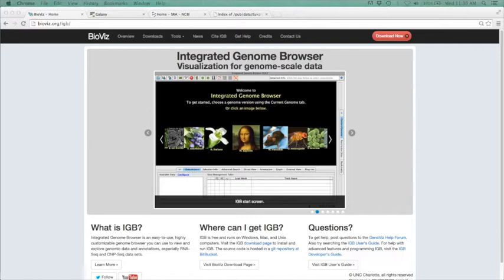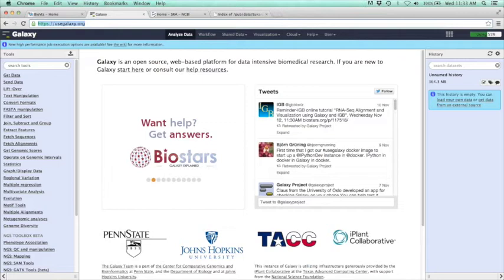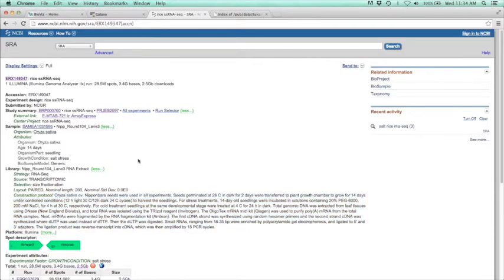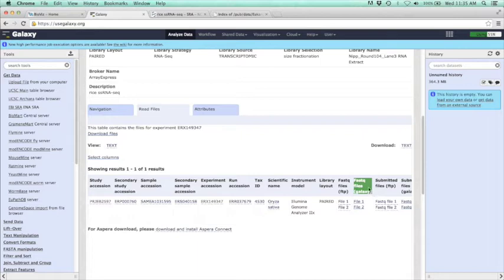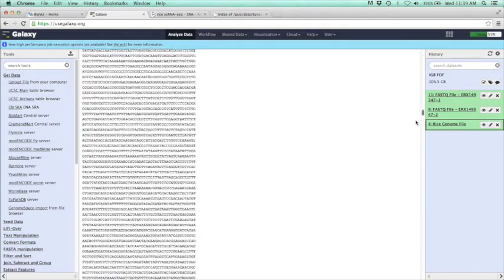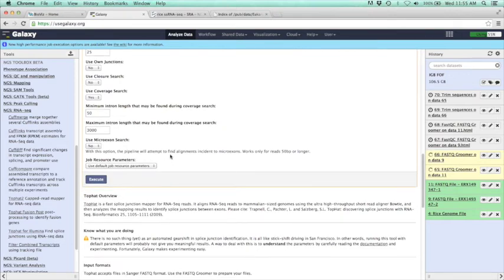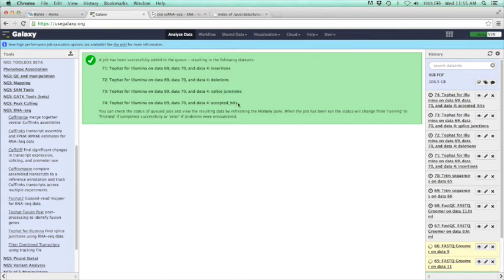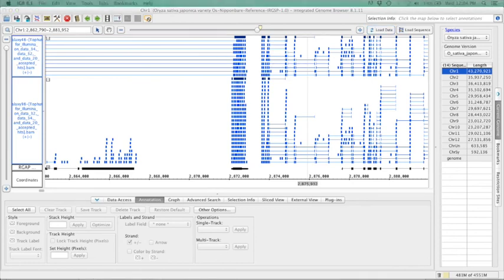RNA-Seq Alignment and Visualization